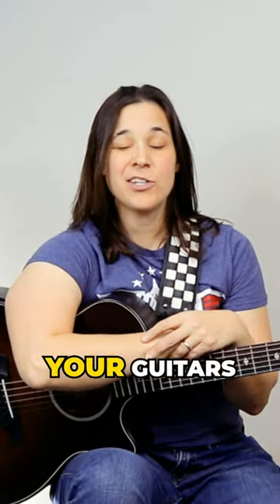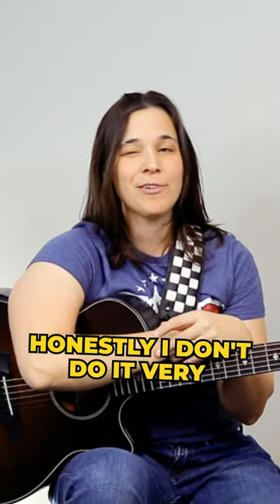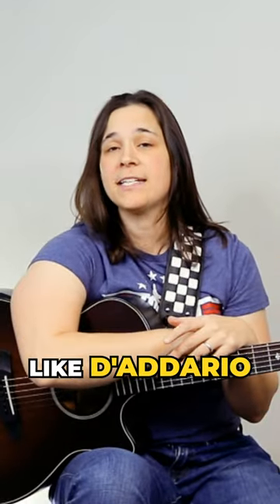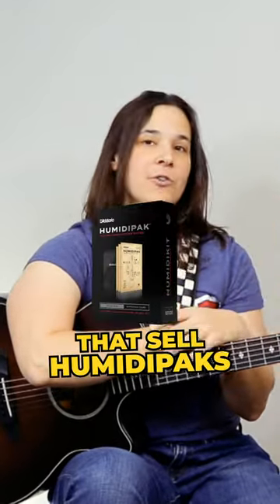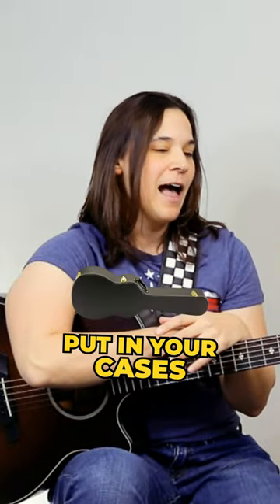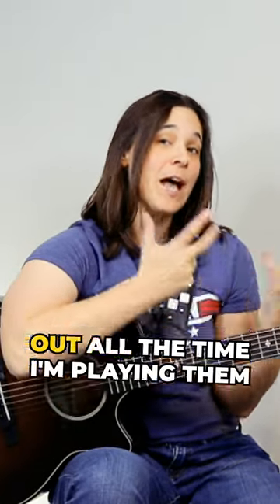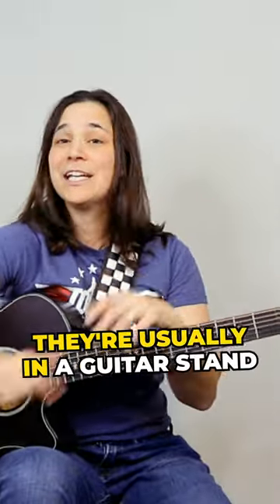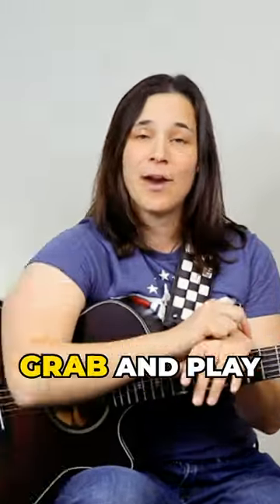Humidifying Your Guitar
How often should you humidify your guitar?

Lauren :)